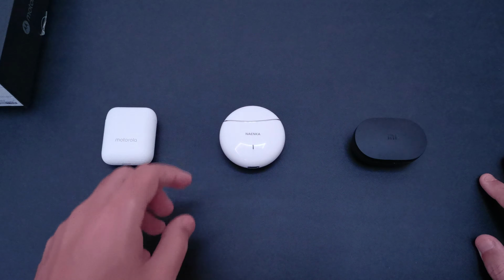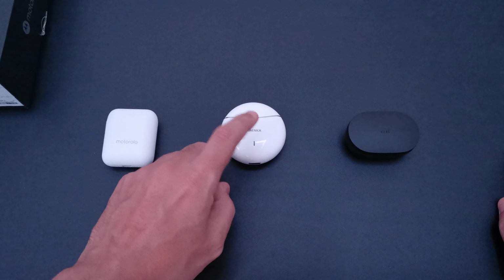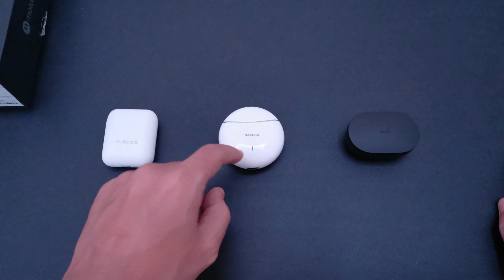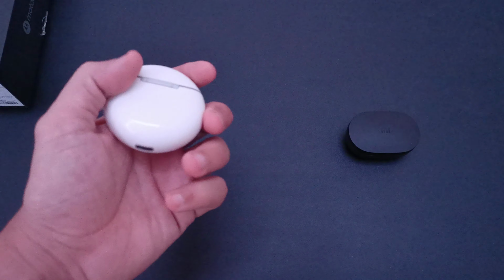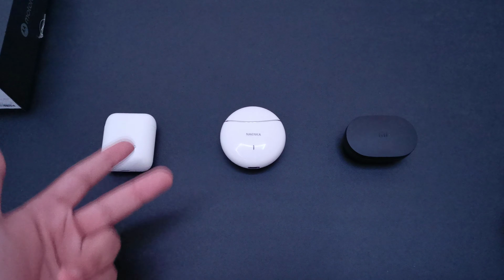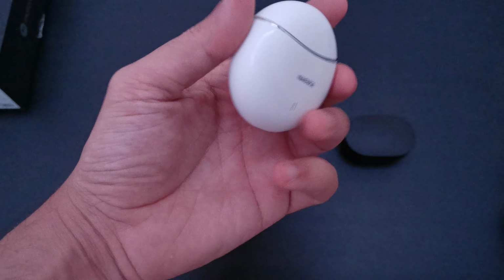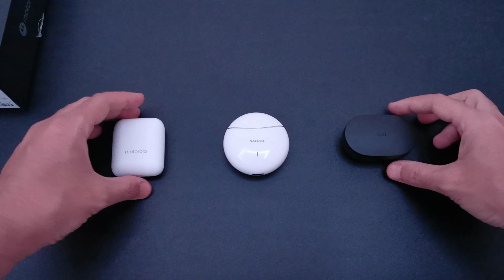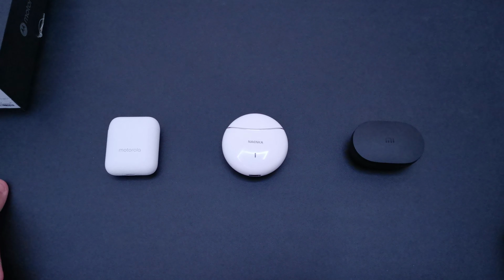Wireless Earbuds Winner 🏆: Naenka Lite Pro vs Motorola Buds 110 vs Xiaomi Buds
here is the best of 2021 in my opinion considering price , quality and performance.

Nenka Unboxing video